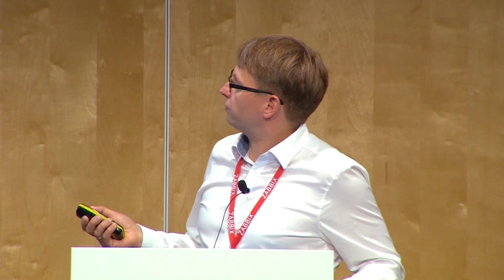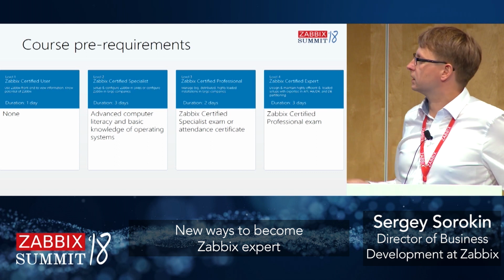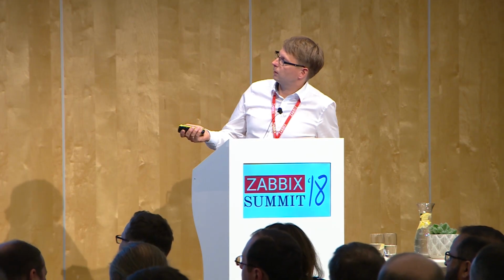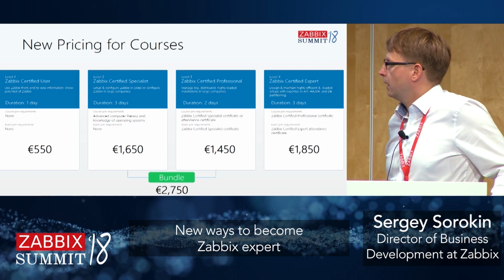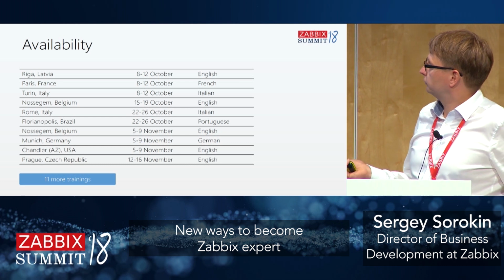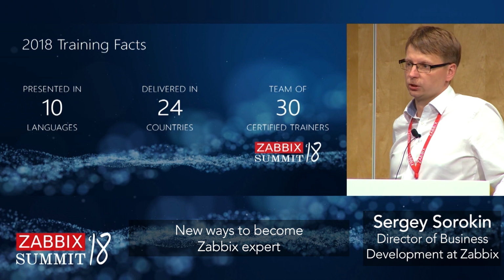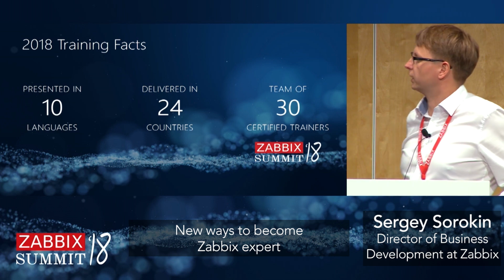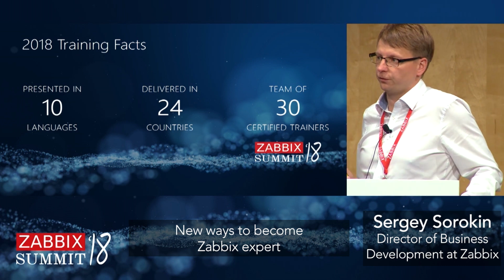Sergey Sorokin - New ways to become Zabbix expert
How the new Zabbix Training programs will help to become more proficient in Zabbix and how it works for both experienced engineers and Zabbix end-users.